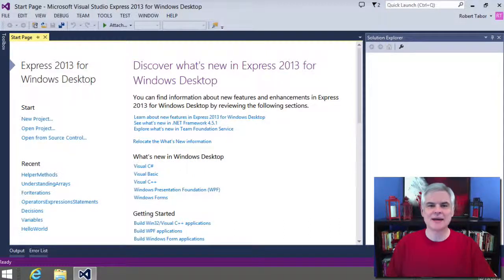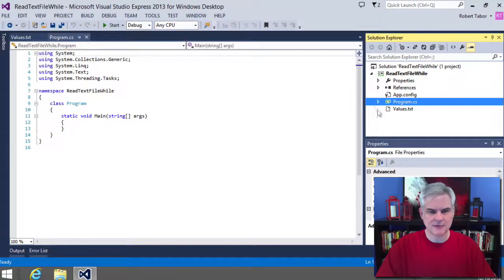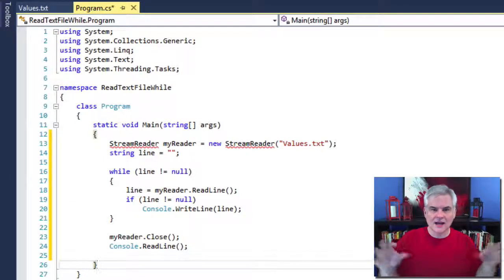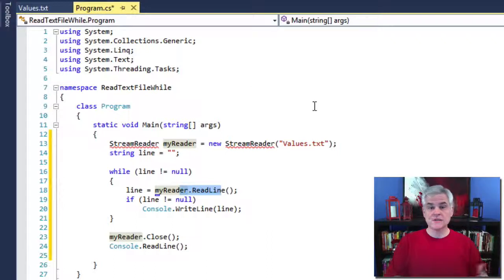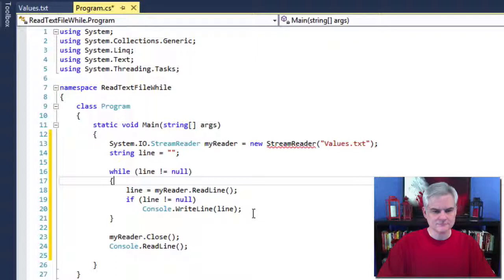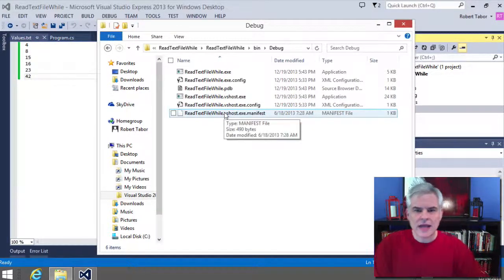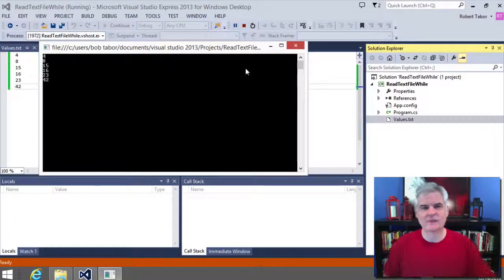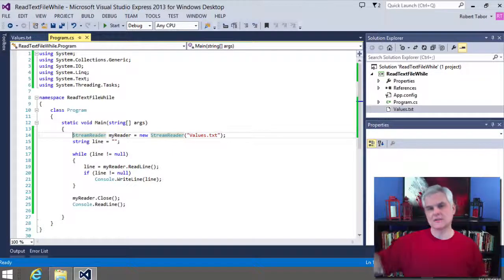12 While Iterations and Reading Data from a Text File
Learn a new type of iteration statement (while) and how to utilize the StreamReader class to stream data from a file to the Console window. Additionally, we learn how to add new files to our project, how to set properties of our file using the Properties window, and how to add a using statement as a means of resolving a class name referenced in our code to the namespace in which it is defined.